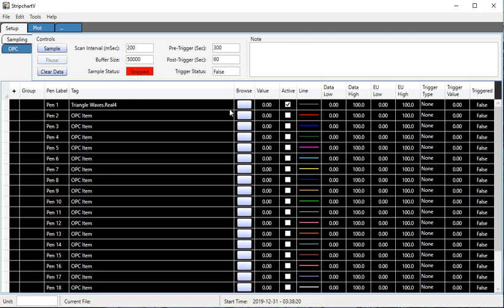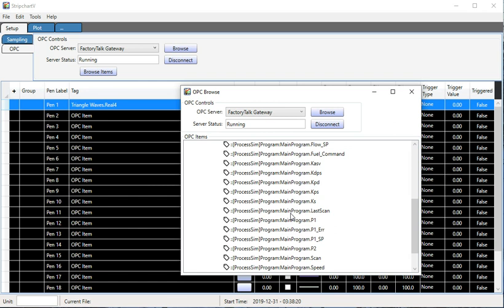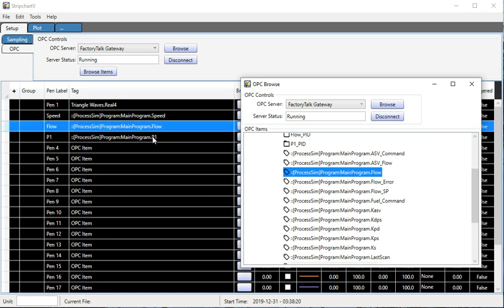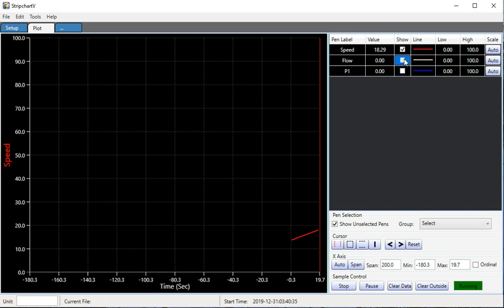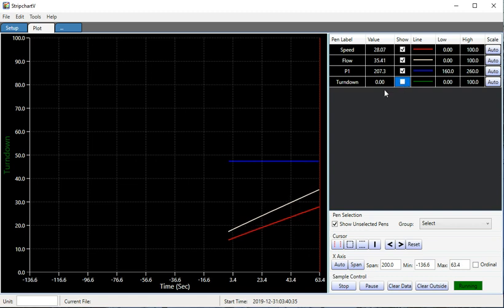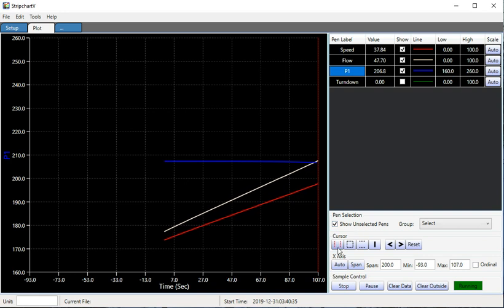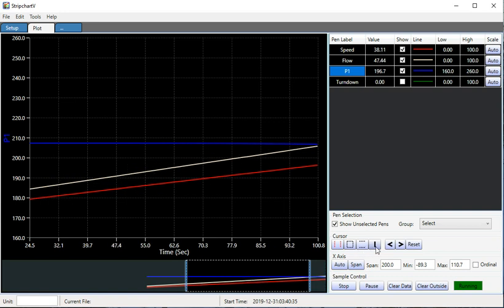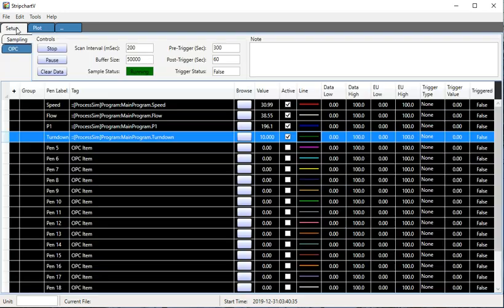StripchartV Basic Introduction